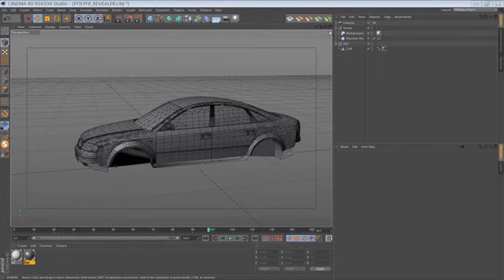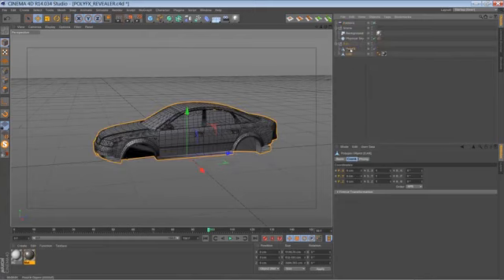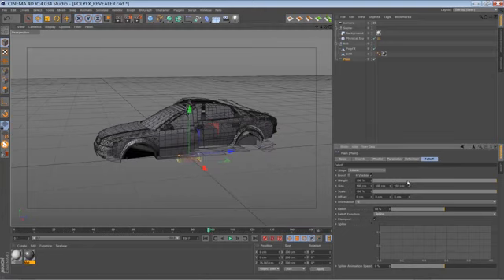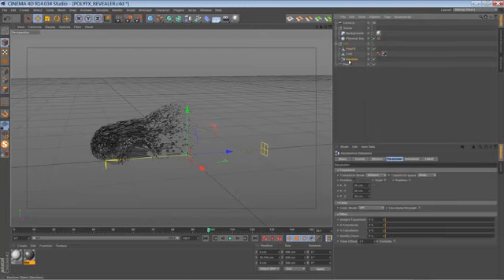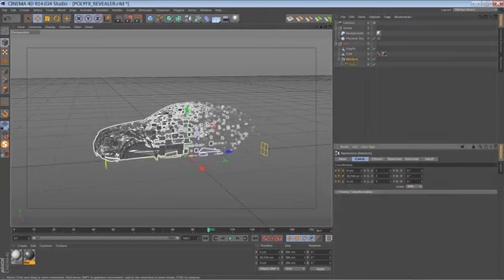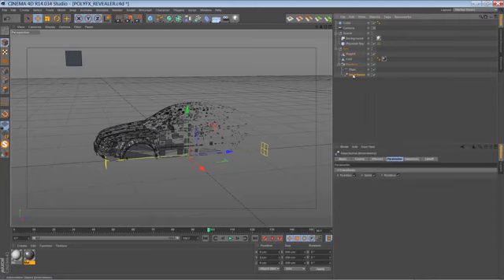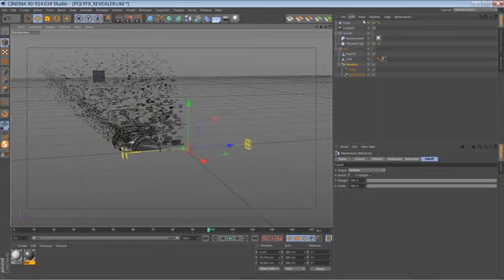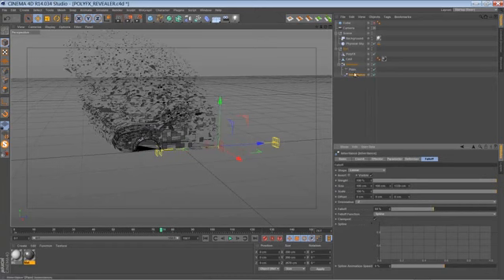Reveal Effect // C4D Tutorial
About: How to reveal objects using MoGraph Effectors.
Hope it´s uselful!
featuring: PolyFX, Random-, Plain-, Inheritance-Effector
Please comment if you have any suggestion...

out these cool WordPress plugins! - CodeRevolution.